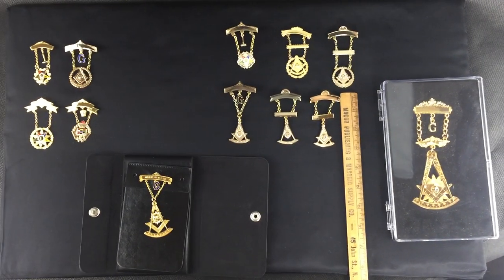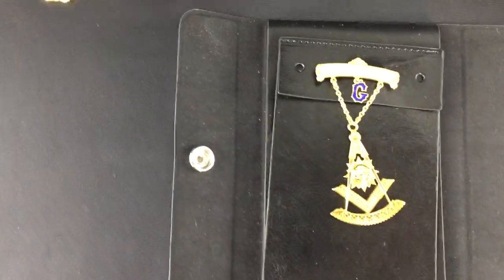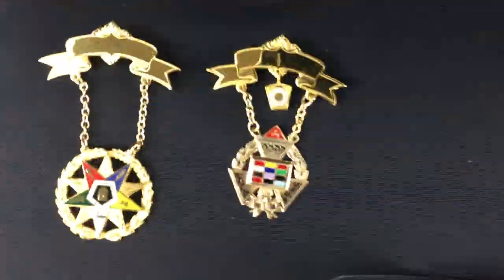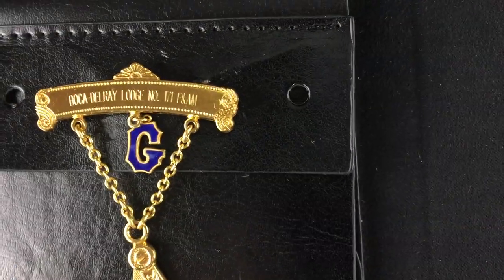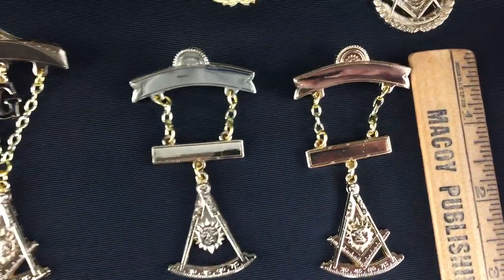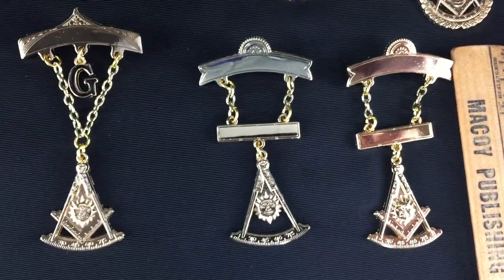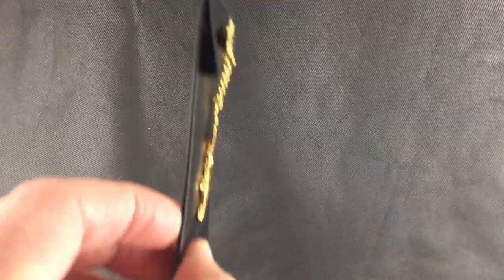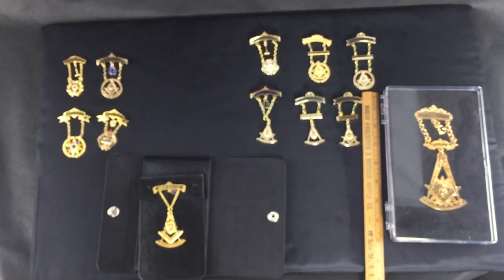Masonic and Eastern Star Swinger Jewels by Macoy Publishing & Masonic Supply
This is a great way to say thank you to your worshipful master/matron after he serves his/her year.  In this video we show gold filled and gold plated Past Master and Past Matron swinger jewels.